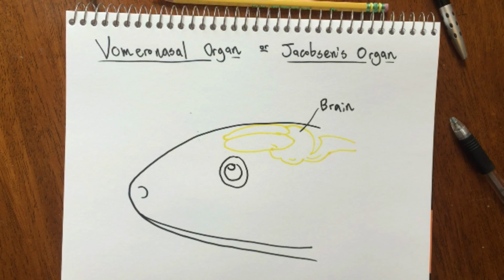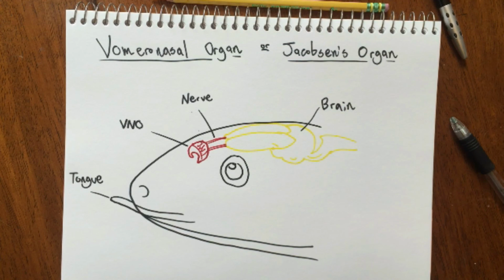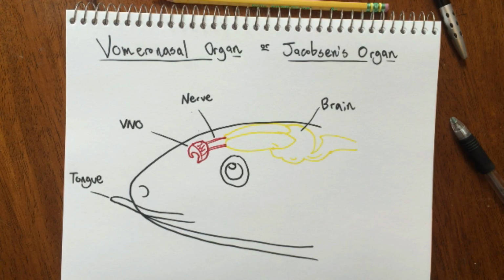Animal Anatomy: Lizards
In this video, we cover the anatomy of lizards and focus on certain elements that differentiate them from other animals.